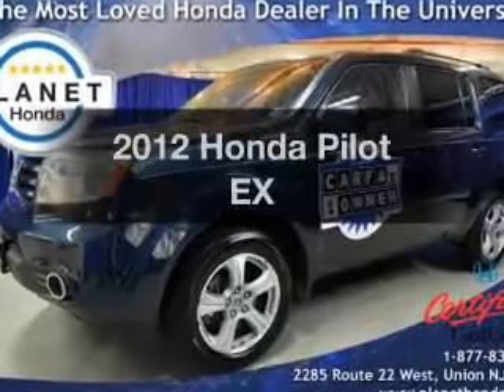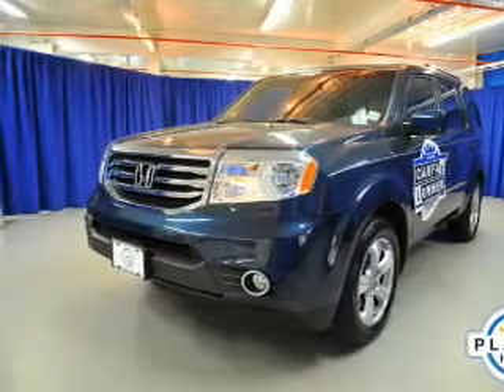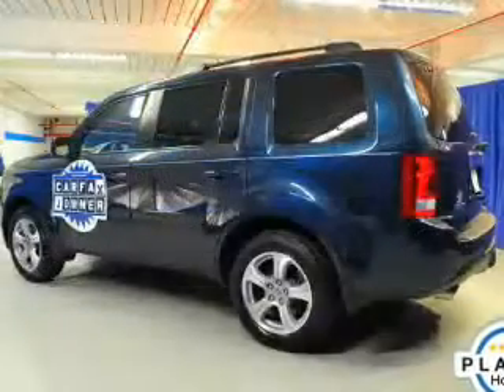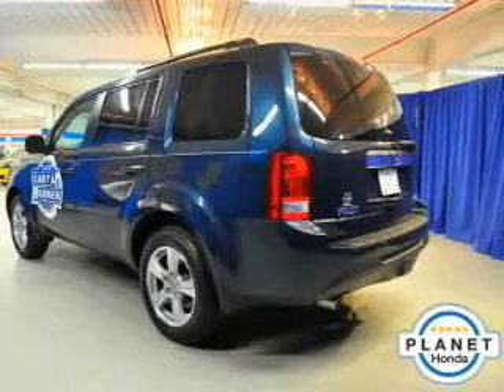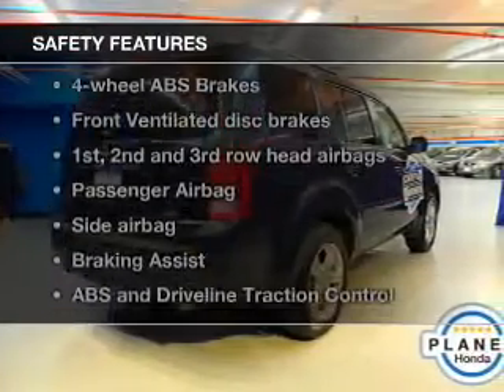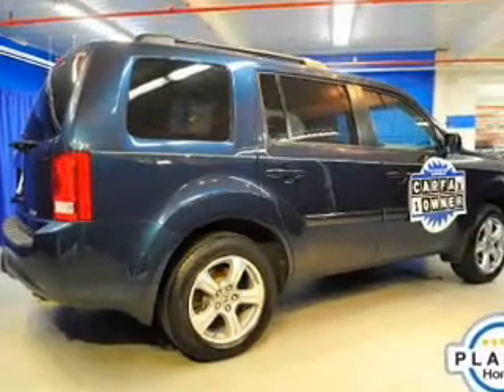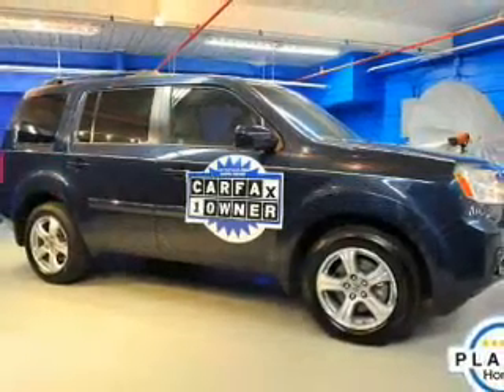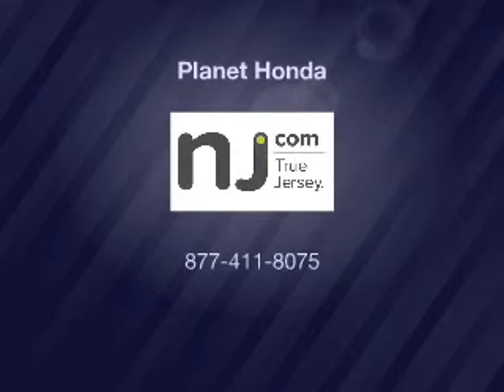2012 Honda Pilot - Union NJ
Year: 2012
Make: Honda
Model: Pilot
Trim: EX
Engine: 3.5 liter 6 cylinder 24 valve
Transmission: 5-Speed Automatic
Color: Bali Blue Pearl
Mileage: 43408
Address:
2285 Route 22 West